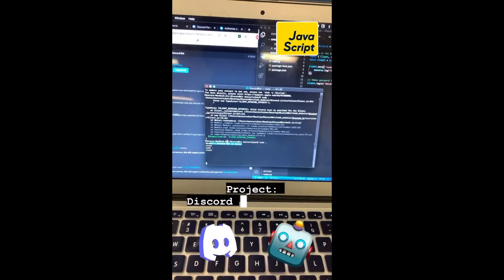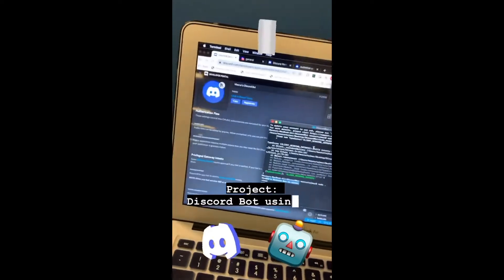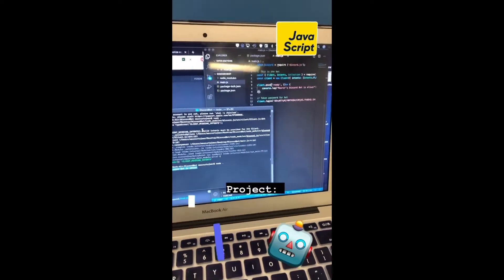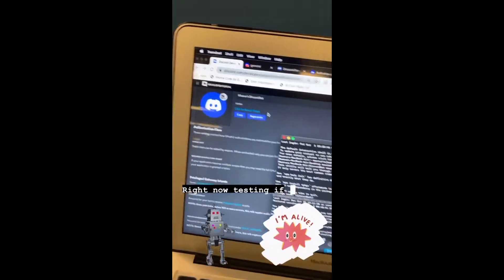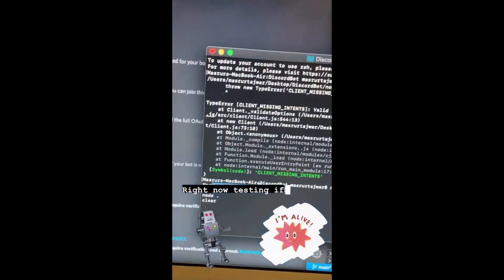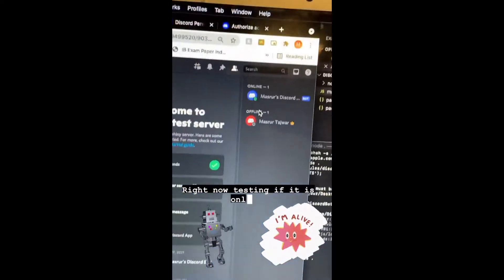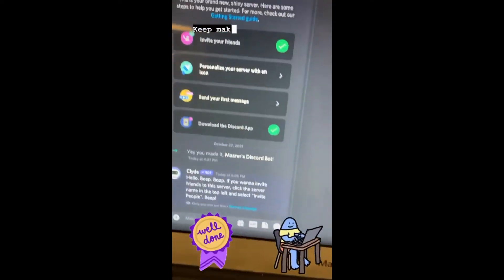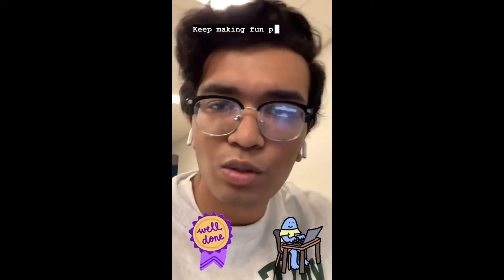A day in the life a Computer Science major, Masrur Tajwar - Wayne State University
College of Engineering student, Masrur Tajwar, shows a "day in the life" as a computer science major at Wayne State University.

0:00 - Introduction
0:19 - About Masrur
0:35 - Exercising in Mort Harris Recreation Center
0:53 - Open submissions about computer science and engineering
1:13 - CSC 4500 Introduction to Theoretical Computer Science
1:24 - CSC 4710 Introduction to Database Management Systems
1:39 - CSC 3100 Computer Architecture and Organization
1:49 - About Society of Computer Developers and the application of learning
2:17 - Coding a discord bot using Java Script
3:00 - End of day tour
3:10 - Answers to question submissions

Wayne State University, in alliance with Michigan State University and the University of Michigan, is part of Michigan’s University Research Corridor, responsible for $19.3 billion net economic impact in Michigan in fiscal year 2019. The URC is one of the nation’s top research clusters and the engine for innovation in Michigan and the Great Lakes region, increasing economic prosperity and connecting Michigan to the world.